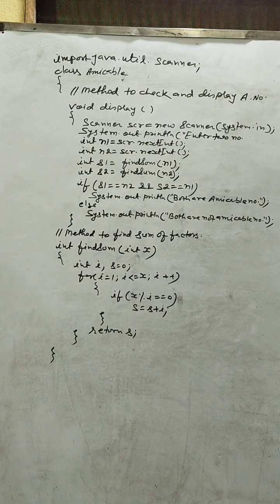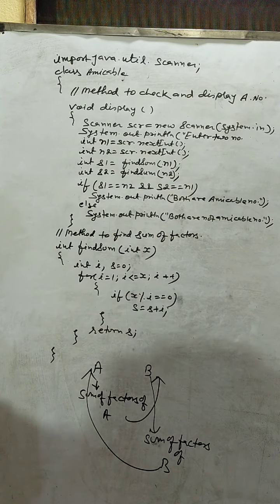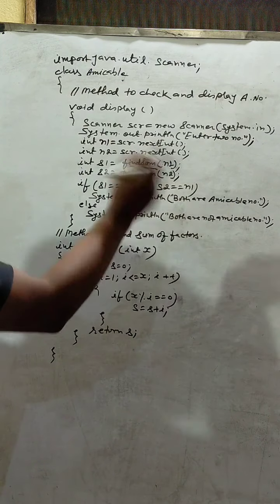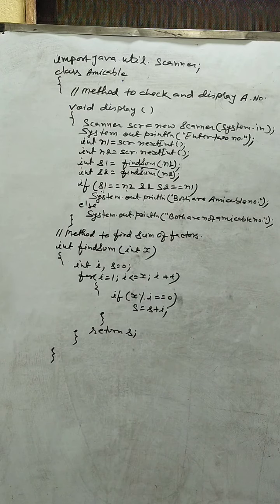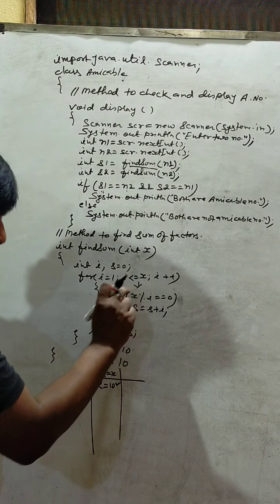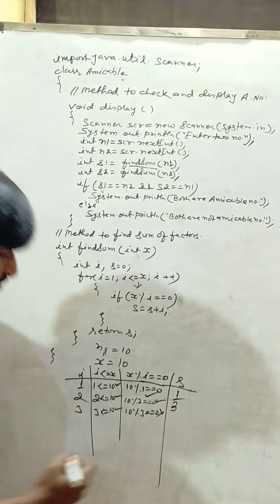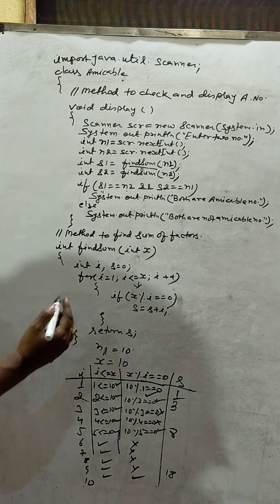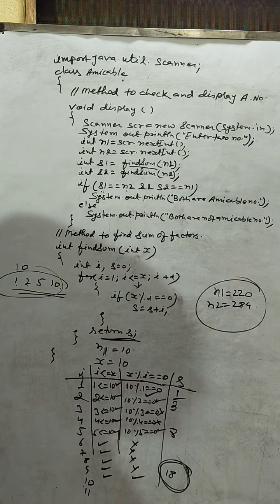Computer Application class X Amicable no